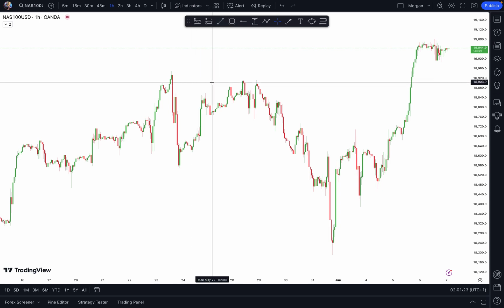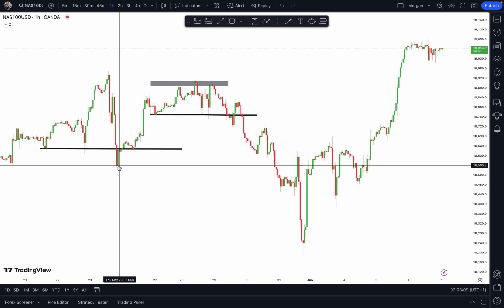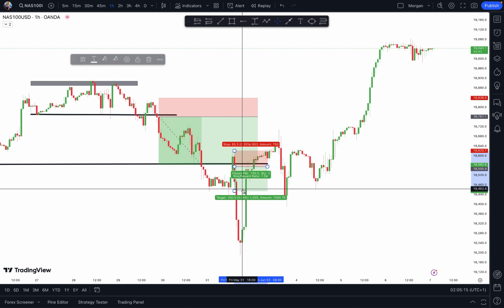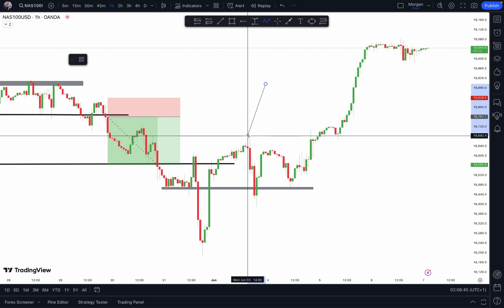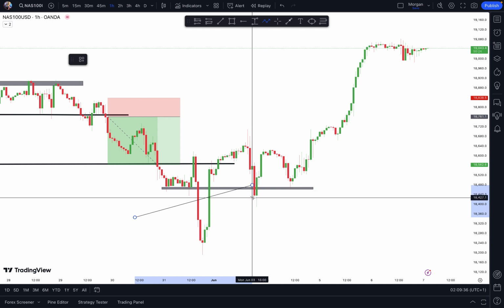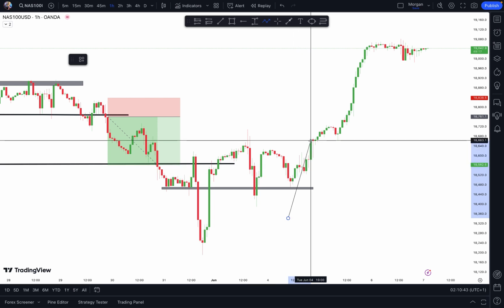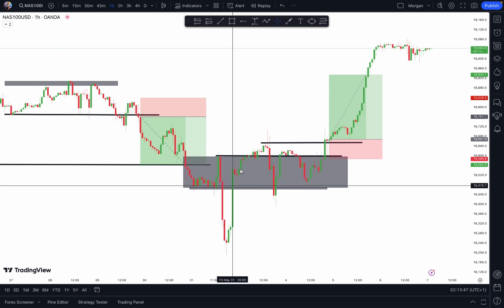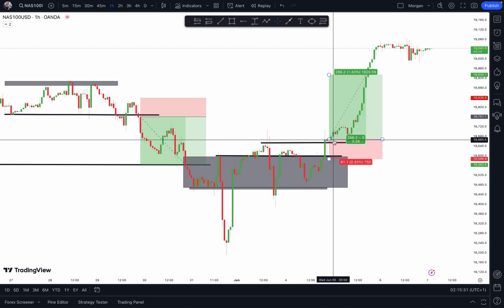TWO SIGNALS, ONE PAIR: WHAT NOW?